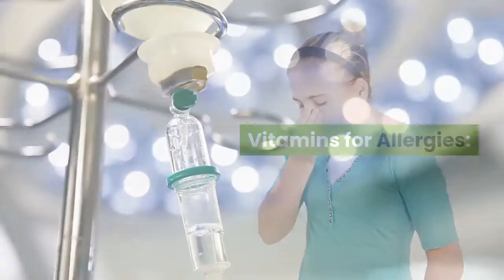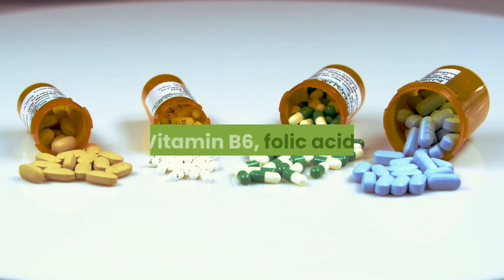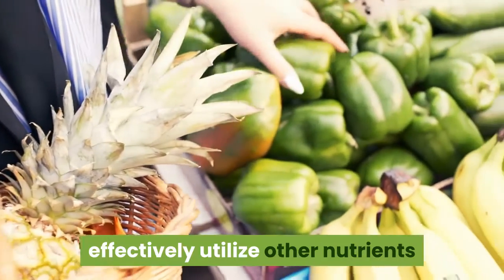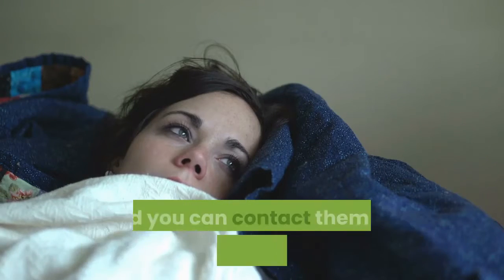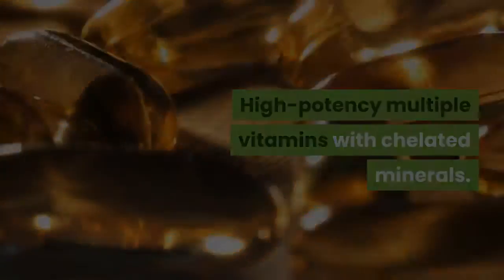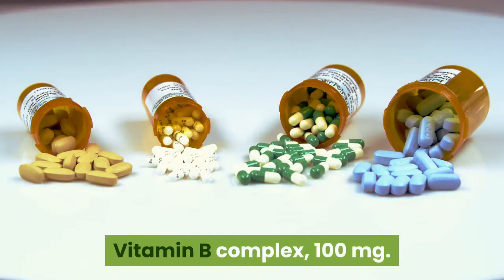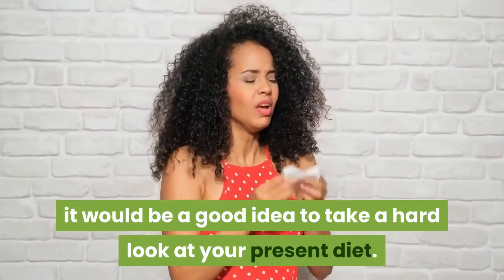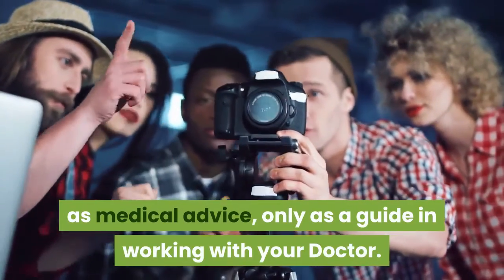ALLERGY VITAMINS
Allergies come in all shapes and sizes, with all sorts of symptoms.